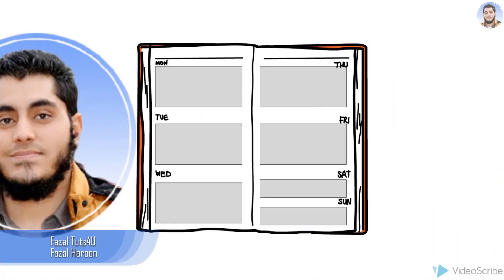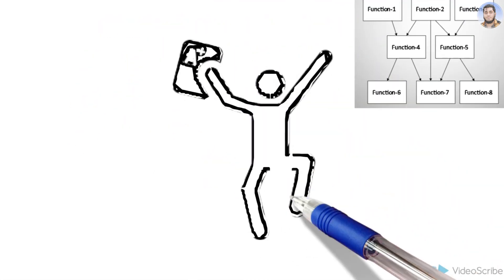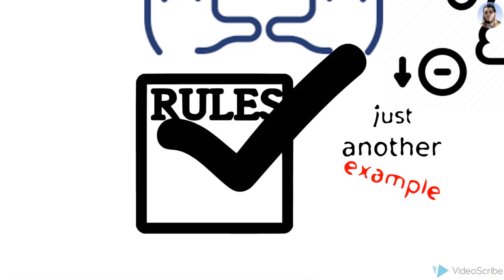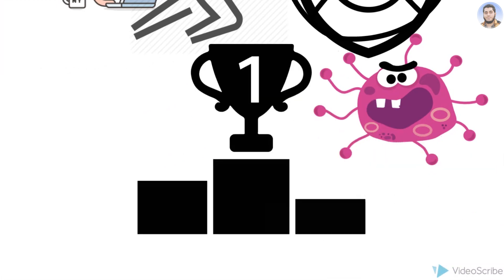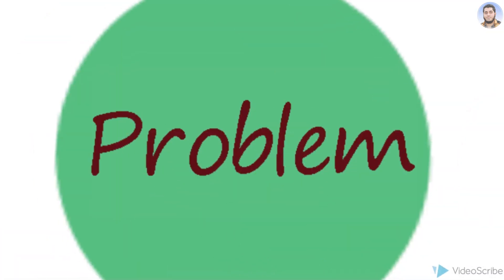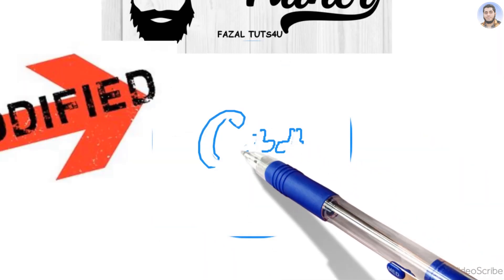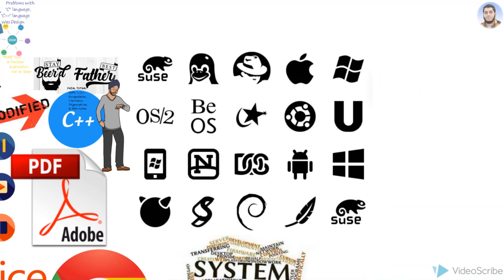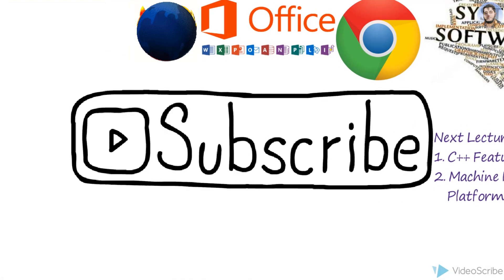Why C++ Language Is Better Than C Language?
Guys In This video, we will answer the following question in a high-level way:
▻"C++ is better than C ."
▻"Importance of C++ "
▻"History of C++ Programming Language & OOP"
▻"Object-Oriented Programming OOP"
▻"Procedural Oriented Programming POP"
▻"Popular Language for application base development as well as system-level development"

"""Key Importance"""
▻Creator of Linux Linus Torvalds. He Said that "there is no language Which is better than C/C++ for writing optimized code.
▻The data on the screen is a function.
▻To remove security problems with "c programming", C++ language was designed.
▻OOP 1- In 1980 object-oriented programming was famous
▻OOP 2- Data Security was also include
▻OOP 3- Benefit is that it solves the real-world problem.
▻But in C language, it's difficult to solve the real-world problem because C is a procedural oriented programming POP.
▻It's mean c++ was derived from c language, C++ is better than C.
▻C++ is an advanced language where some additional features include abstraction, encapsulation, polymorphism, and inheritance.
▻Much popular software was designed by C++. such as adobe acrobat/reader, media player, internet explorer, Mozilla Firefox, Microsoft Office, and google chrome, etc.
▻next lecture C++ features and machine/platform independent.

About Fazal Tuts: My Name is Fazal Haroon From Pakistan
Fazal Tuts4U For free. For everyone. Forever.

A Million Of Thanks...

💡 About Fazal TechWorld:
Fazal TechWorld is your go-to Tech & Education YouTube Channel, offering a range of tutorials in Hindi & Urdu. We aim to make technology accessible and easy to understand for everyone.